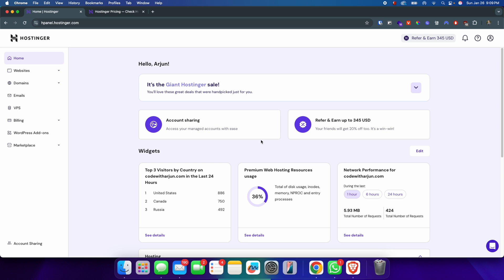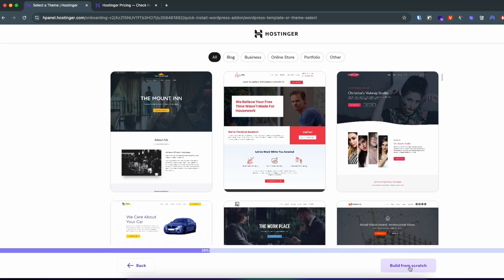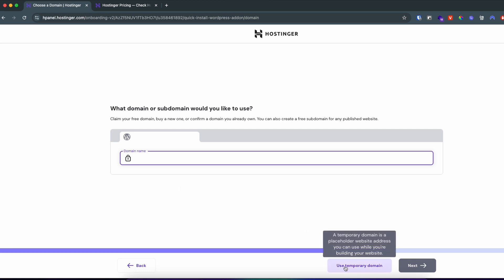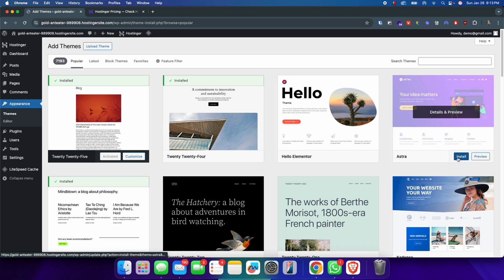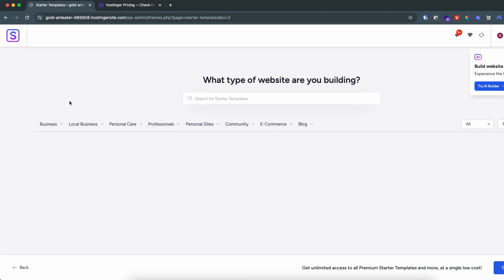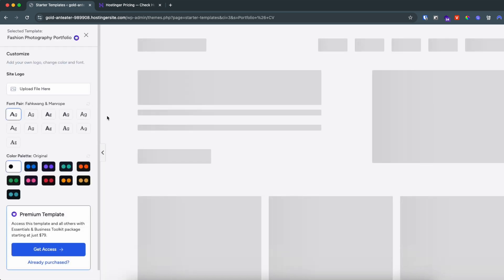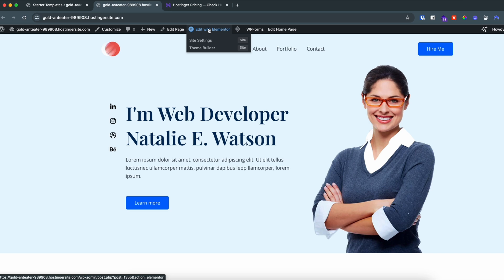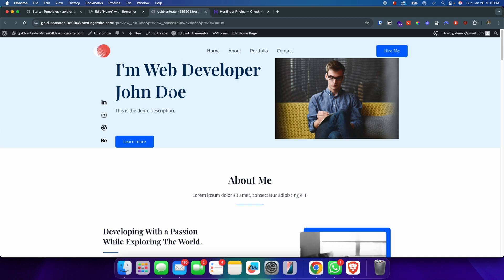Create your first wordpress website using Hostinger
In this video i have shown how you can create your first website on wordpress using Hostinger and with custom domain.

Timestamps :
00:00 - Create wordpress website using hostinger
00:10 - Get 20% OFF on Hostinger hosting service
00:59 - Create New website using Wordpress
01:41 - Create custom domain on hotinger
02:50 - Install Theme on wordpress website
03:52 - Install Starter template on wordpress
05:05 - Create personal website from starter template
07:35 - Outro